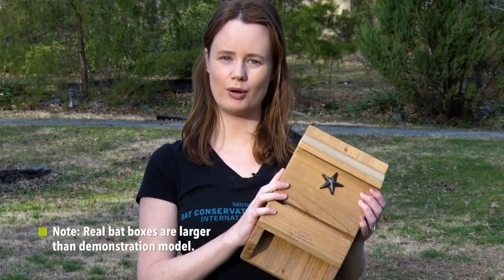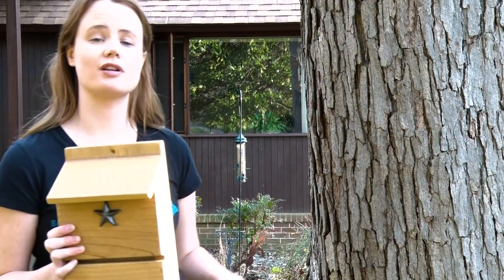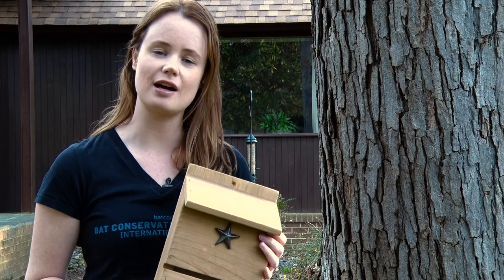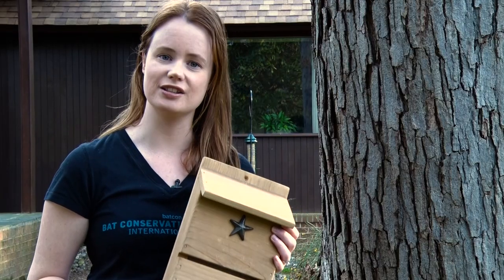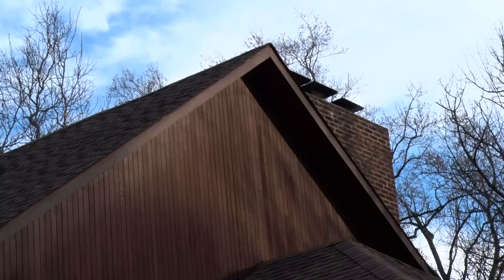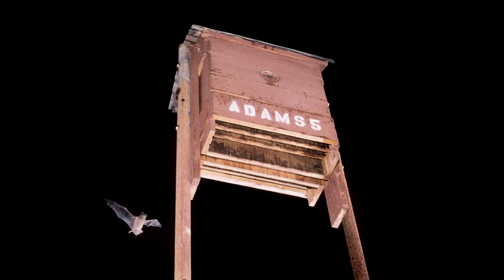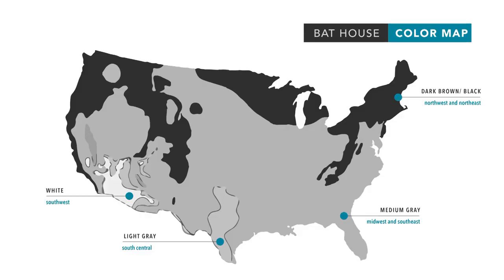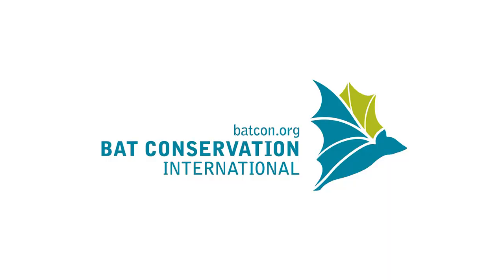Bat Boxes 101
Have have bought or built a bat house, so what's next? Find out what the best color is to paint your bat house and where to mount it in this video!